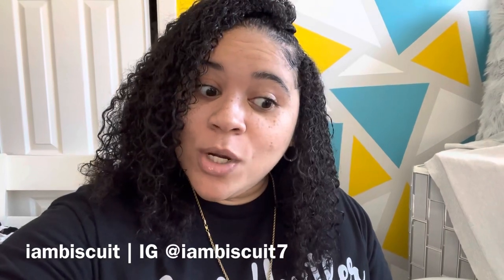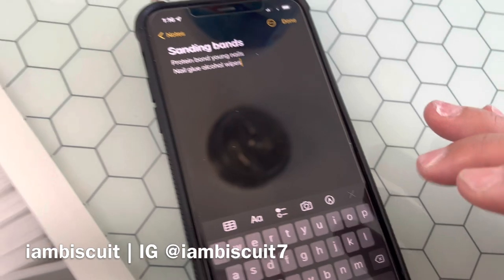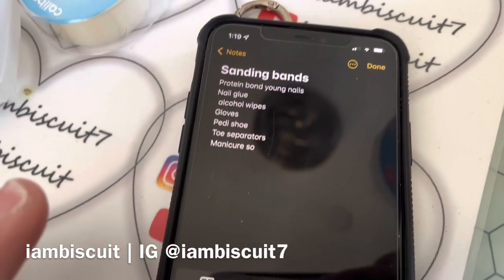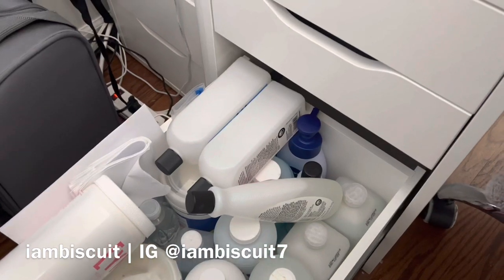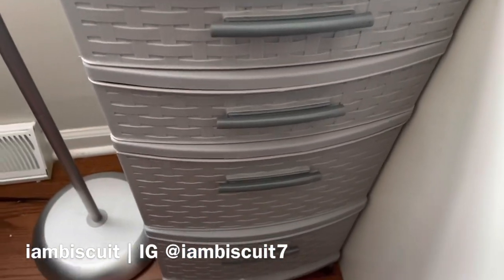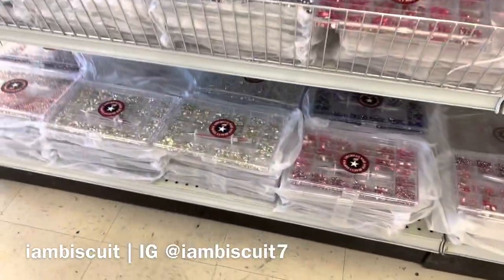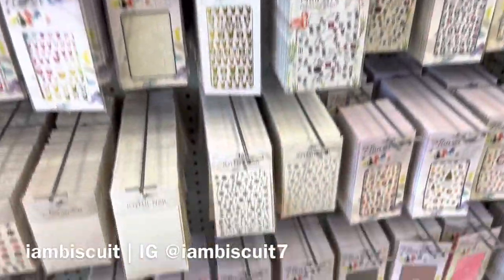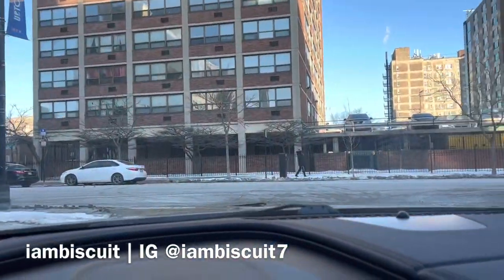Vlog | New Nail Supply Store In Chicago 💅🏽✨🚙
Thumbs Up!!!

This is my new youtube name change. If you see "BrandNewRed7" that is my old channel name. I own all rights to all those videos and any previous videos you may see on this channel.